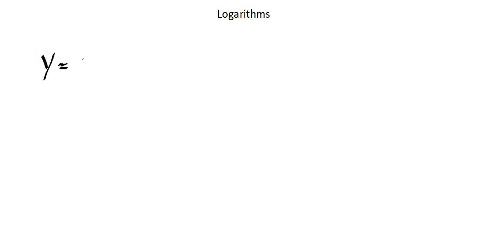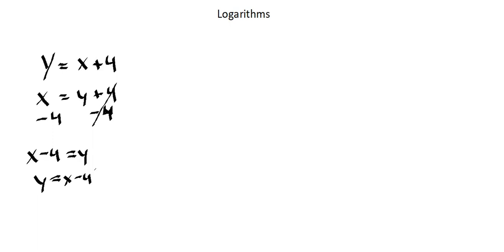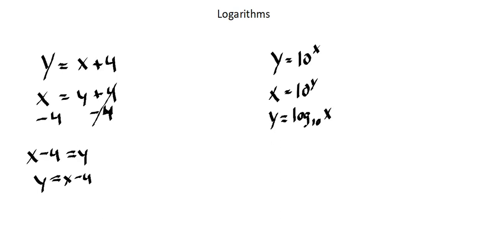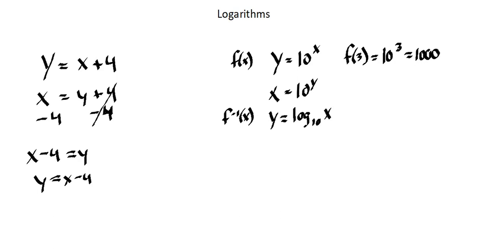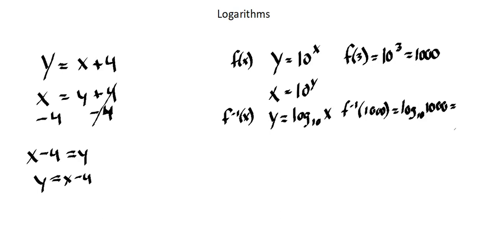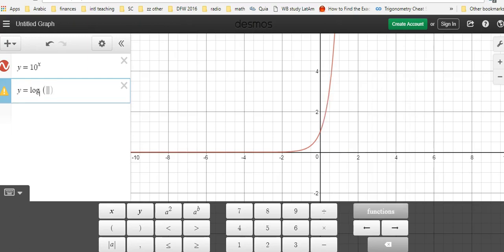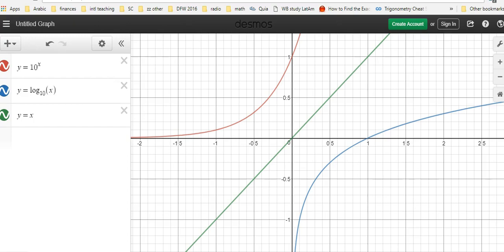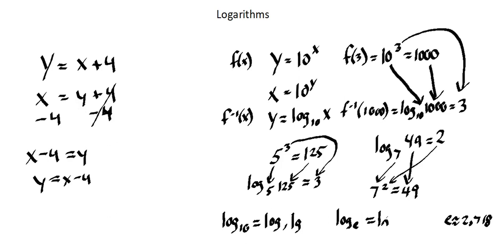Algebra II: Logarithms I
IGCSE 0606 syllabus, introduction to theme 7